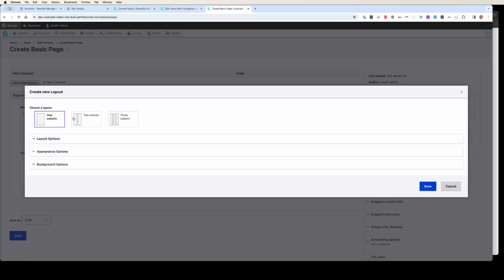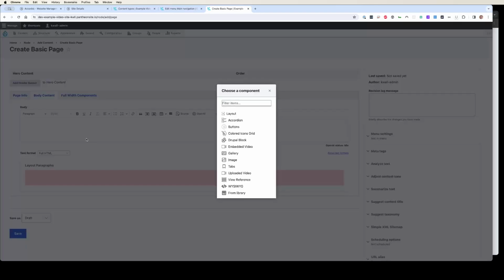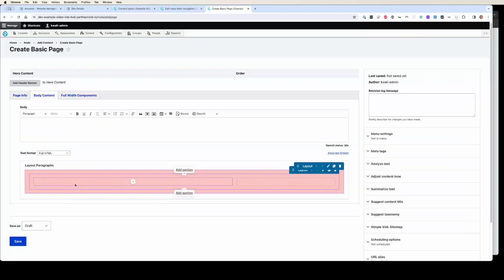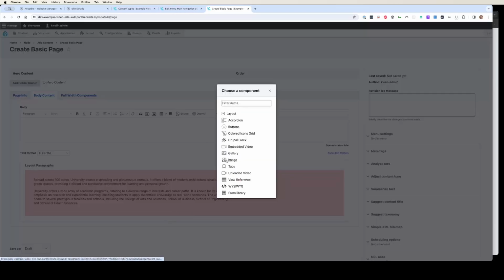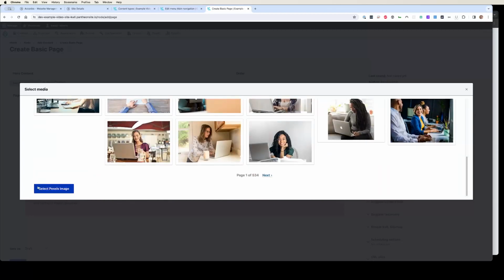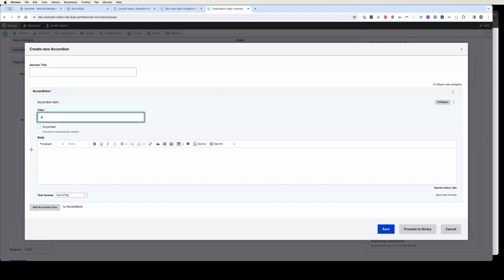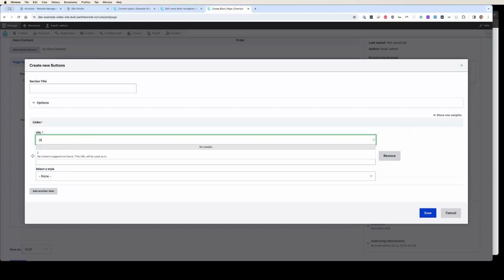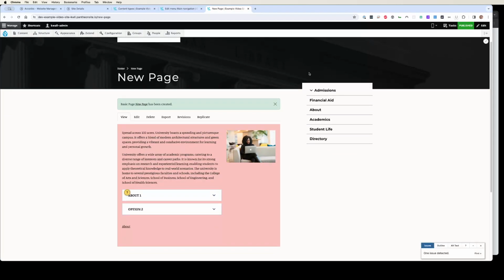07 Drupal website content creation and authoring on Accorbis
Using layouts and content authoring options on Drupal on Accorbis.